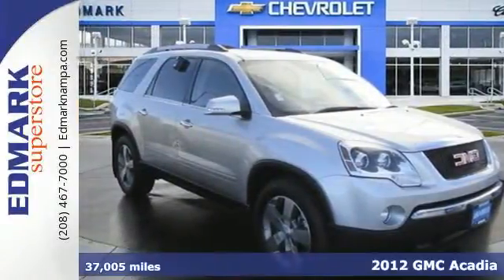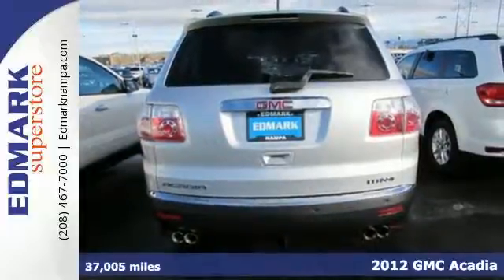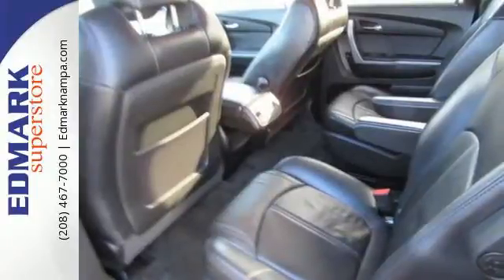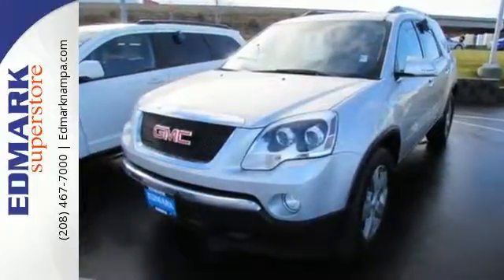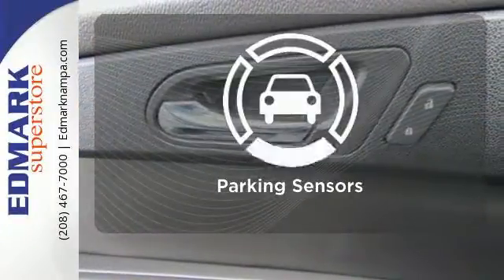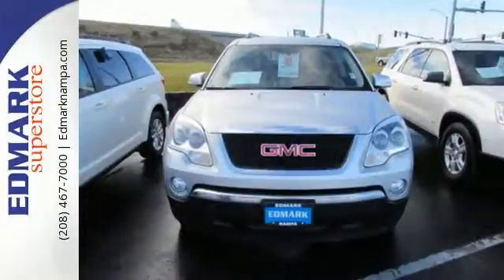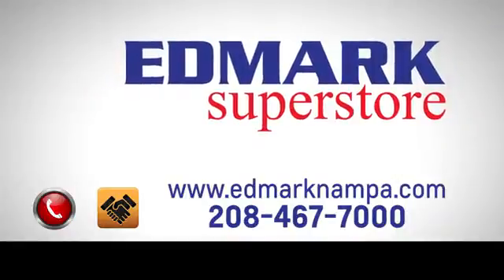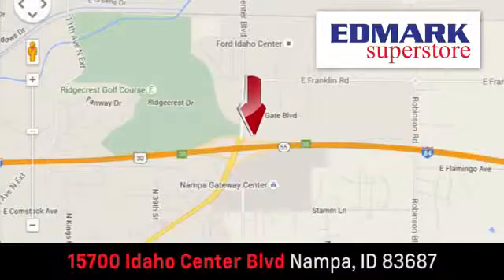2012 GMC Acadia Boise ID Nampa, ID #814938 - SOLD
Year: 2012
Make: GMC
Model: Acadia
Trim: SLT1
Engine: 6 Cyl. 3.6L
Transmission: Automatic
Color: Quicksilver Metallic
Mileage: 37005
Stock #: 814938
VIN: 1GKKRRED7CJ305495
S There is no better time than now to buy this attractive 2012 GMC Acadia. It is nicely equipped with features such as FWD. You just simply can't beat a GMC product.

Address:
15700 Idaho Center Blvd